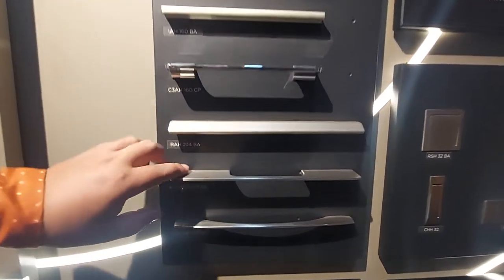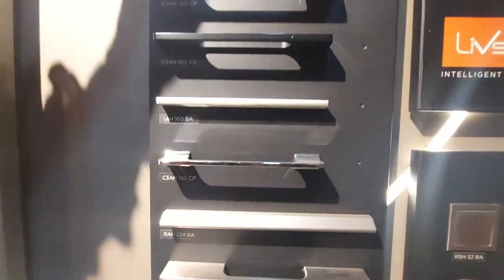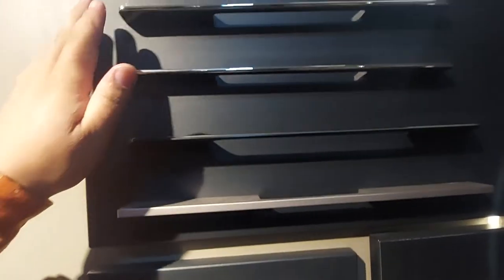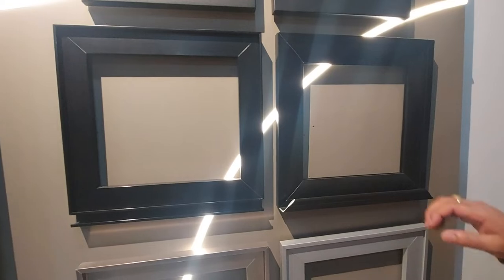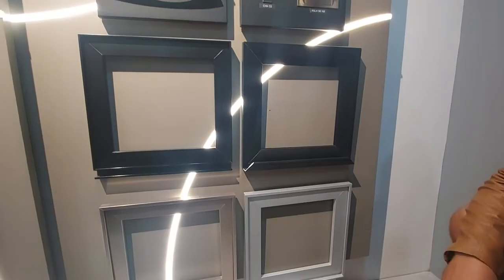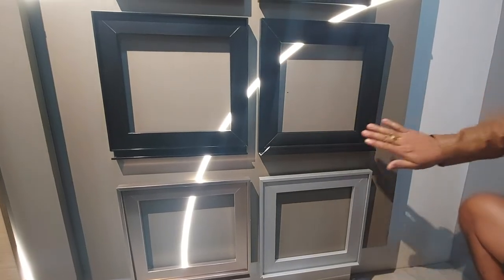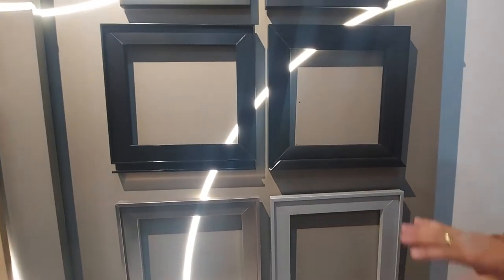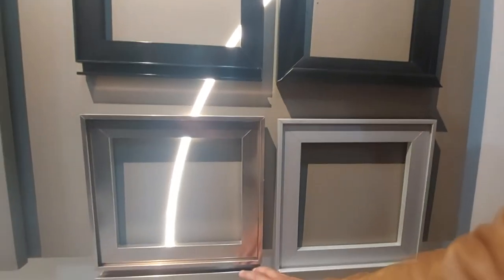EBCO - HANDLES & SMART HANDLE / Aluminium / for order INAK GROUP/